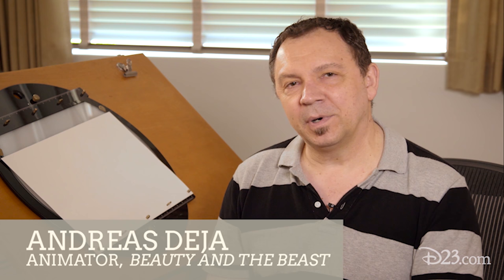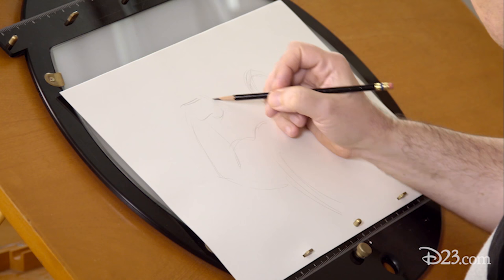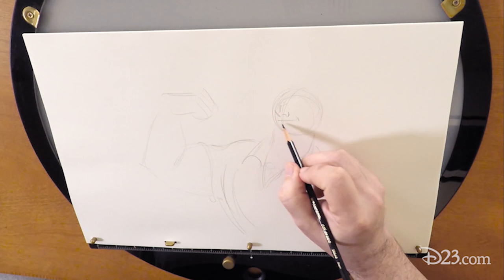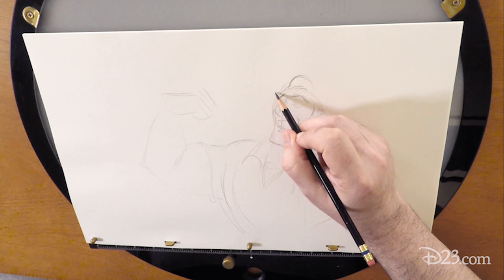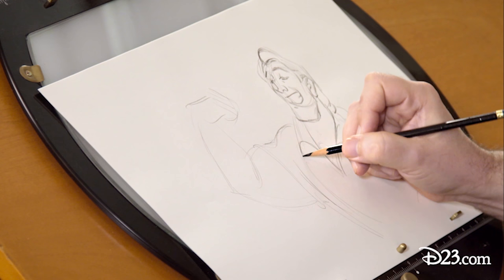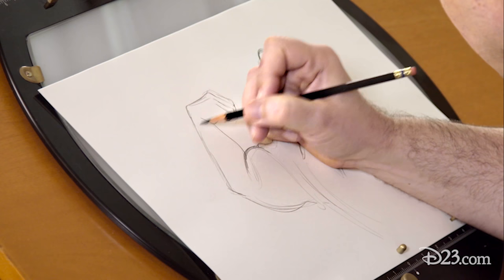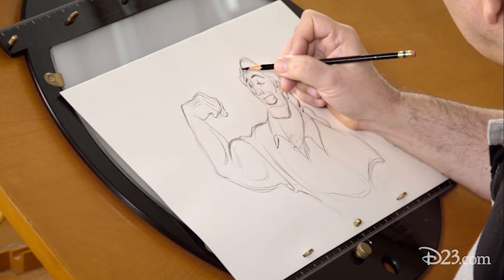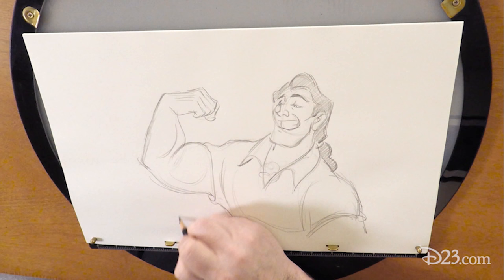Drawing with D23: Gaston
Learn how to draw Gaston from Disney Legend Andreas Deja!

About D23:
D23: The Official Disney Fan Club is for the fan in all of us—your source for everything from all the wonderful worlds of Disney, including news, behind-the-scenes content, exclusive events, and more!